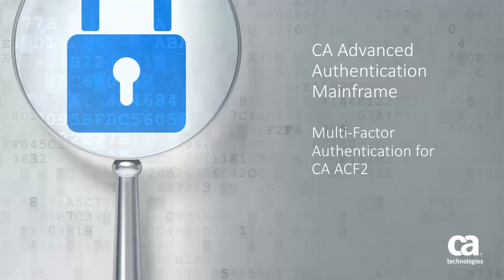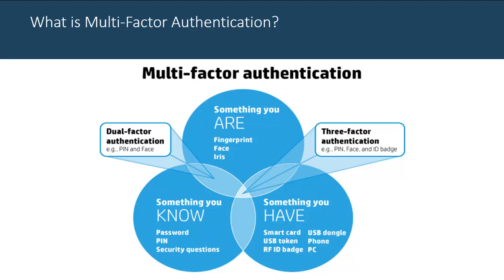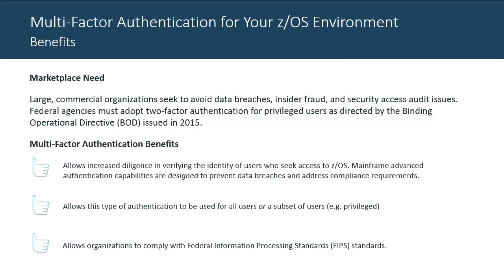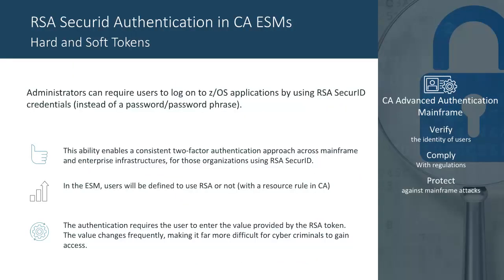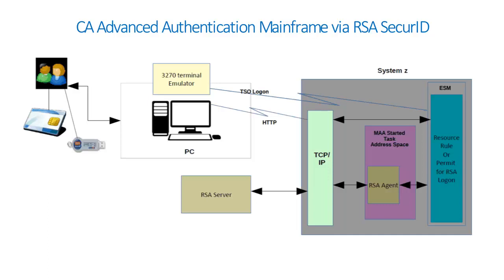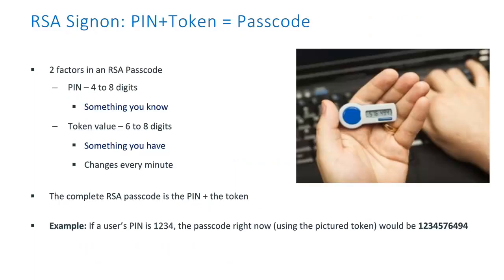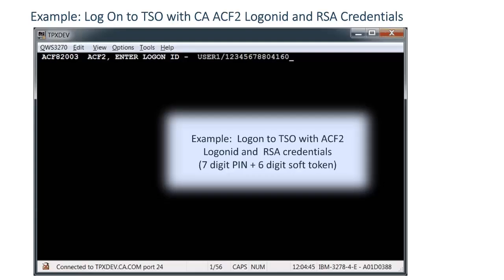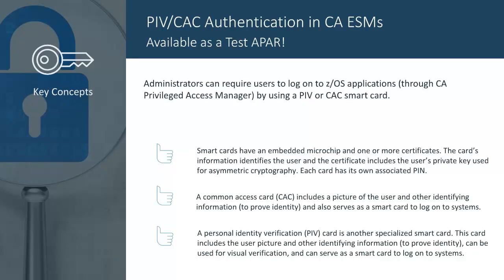CA Advanced Authentication Mainframe: Multi-Factor Authentication for CA ACF2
Watch this video to learn about the multi-factor authentication for CA ACF2.